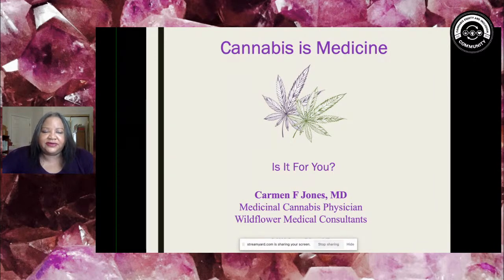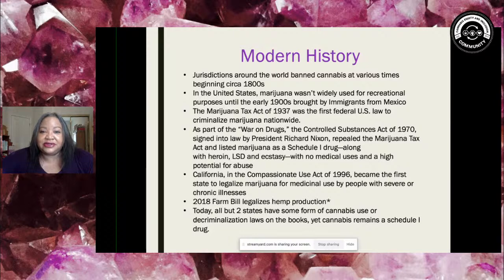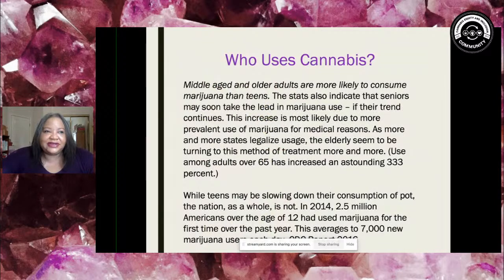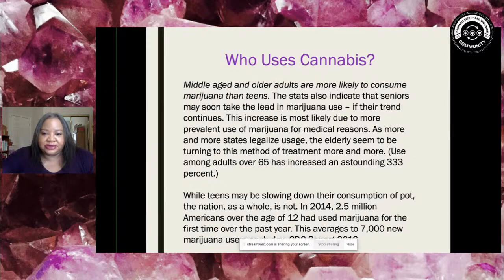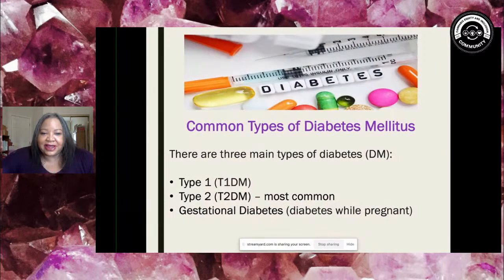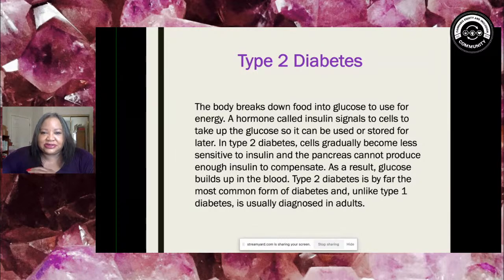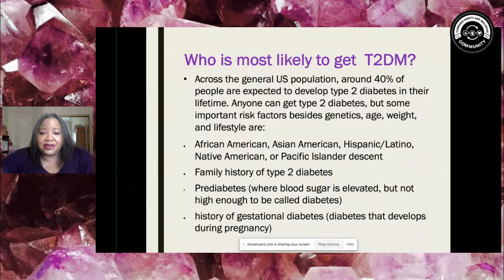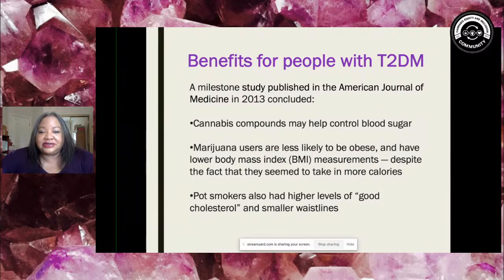Cannabis is Medicine by CEIC Nevada with Carmen Jones, MD | Type 2 Diabetes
This lecture will focus on the endocannibinoid system and Type 2 Diabetes. Join us Saturday morning at 10 am on YouTube and Facebook!